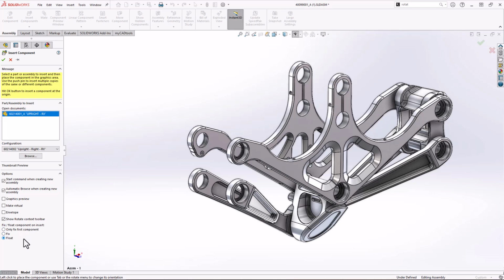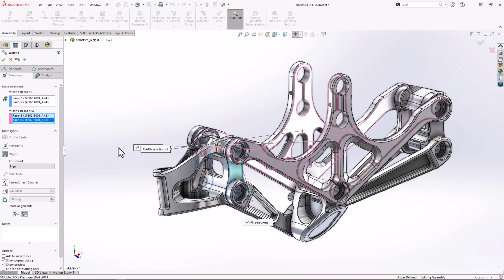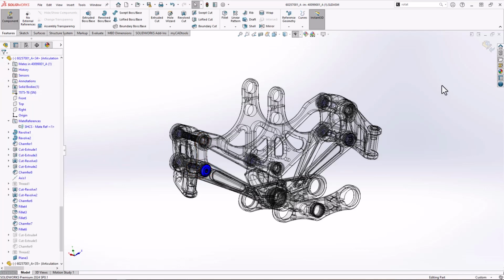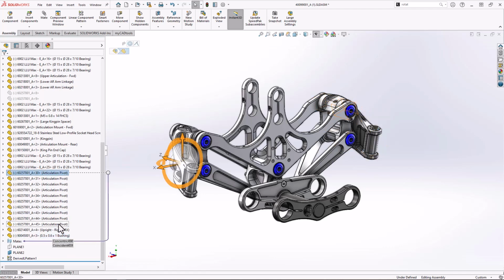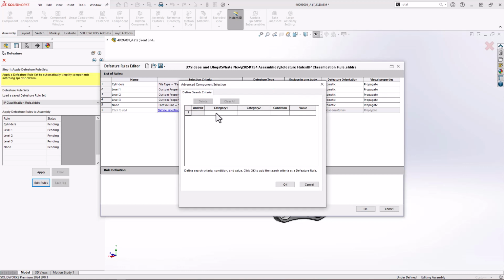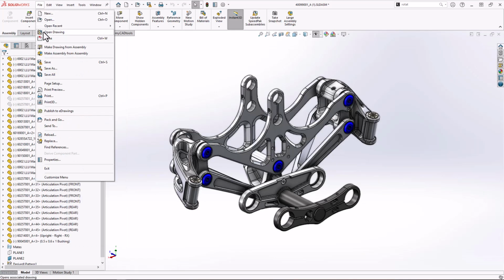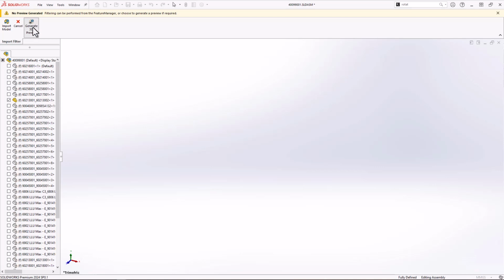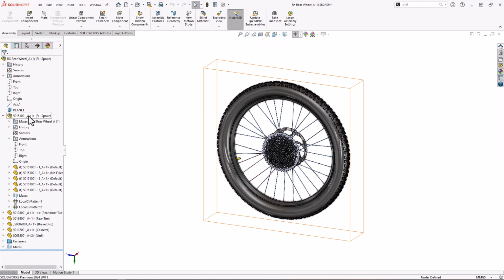SOLIDWORKS 2024 What's New: Assemblies